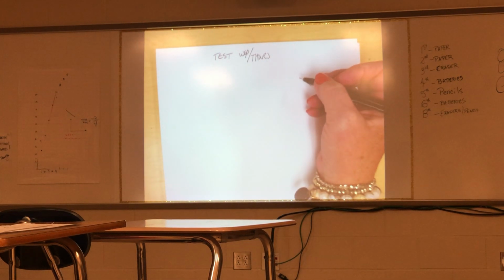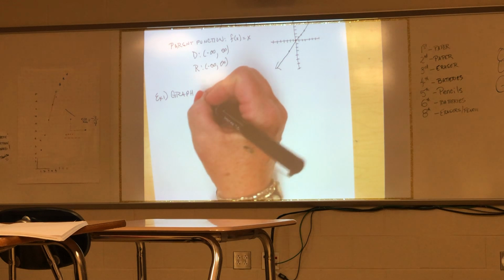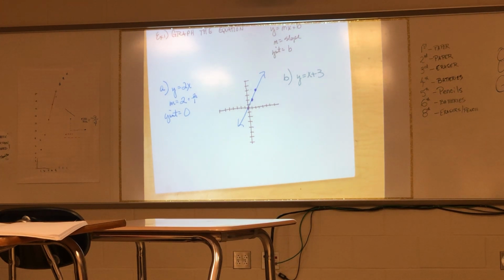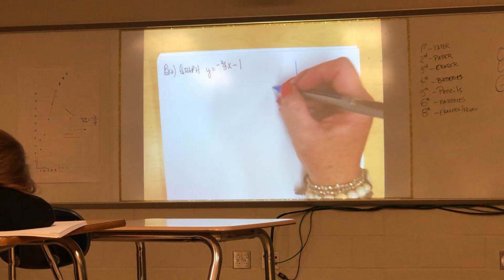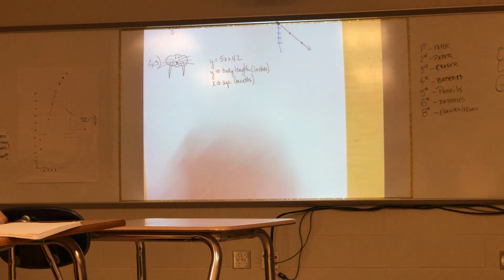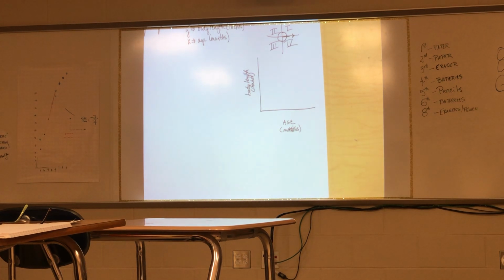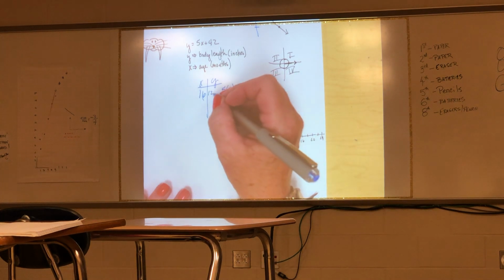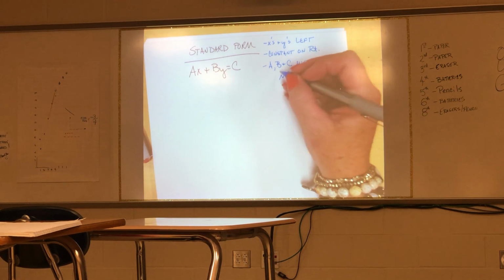PreAP AlgII 2.3a Graphing Linear Functions